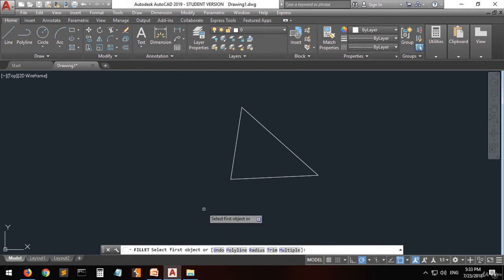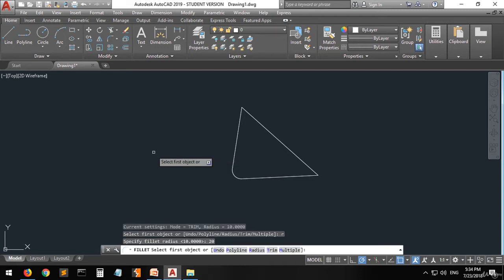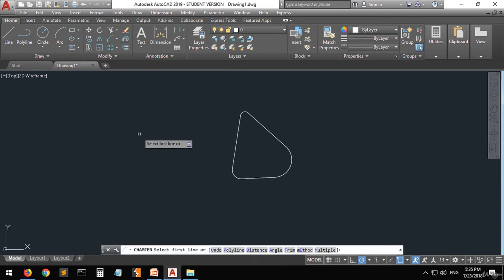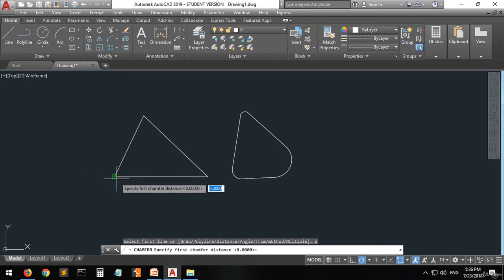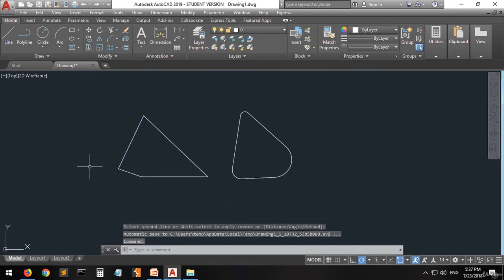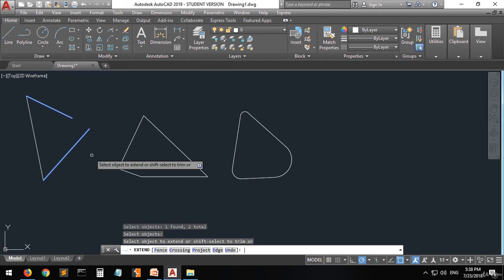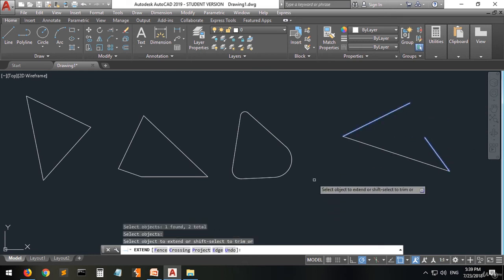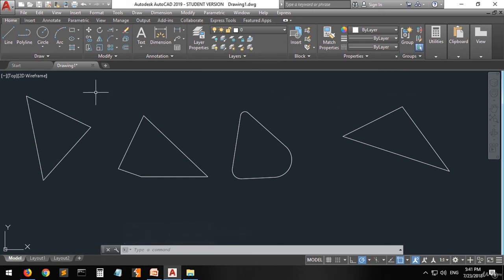9. Fillet champfer extend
Fillet champfer extend command AutoCAD